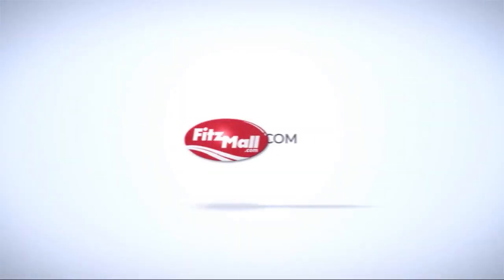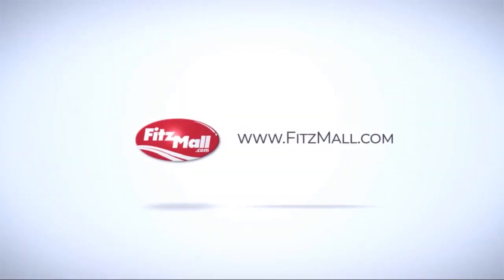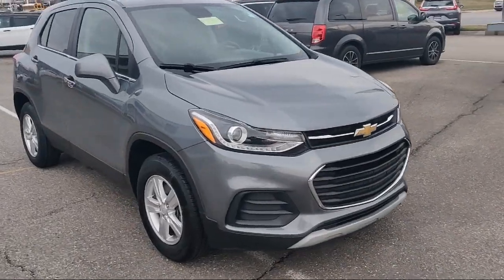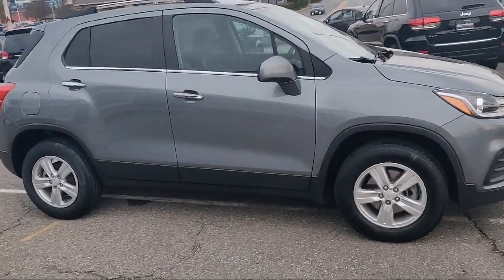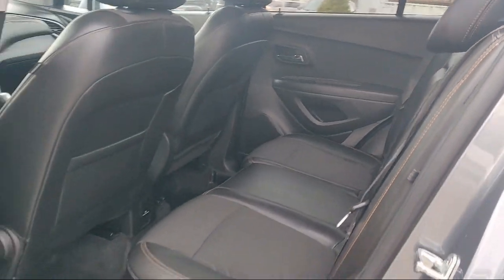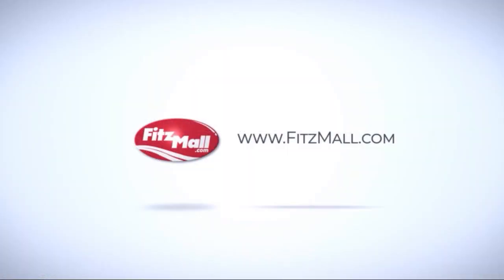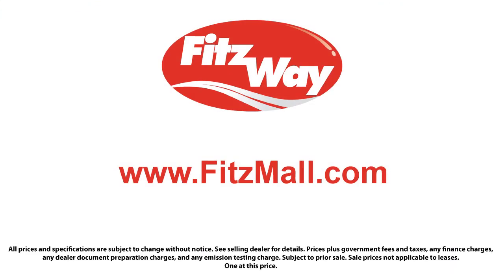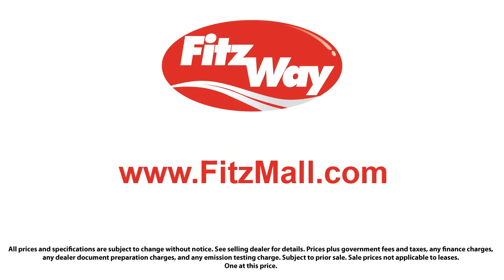2019 Chevrolet Trax AWD 4dr LT Hagerstown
2019 Chevrolet Trax AWD 4dr LT - Stock Number: YA94486 - VIN: KL7CJPSB7KB894486.

101 S. Edgewood Drive